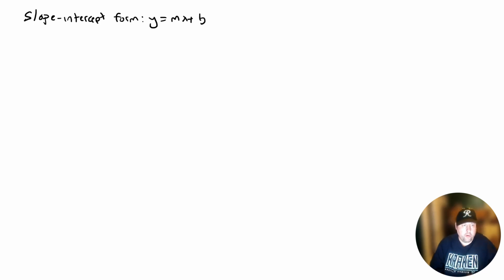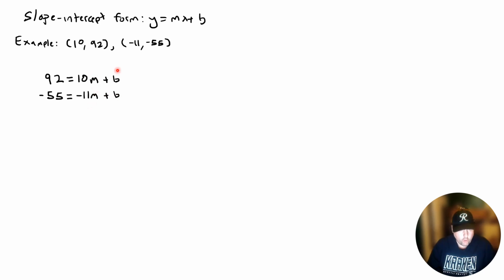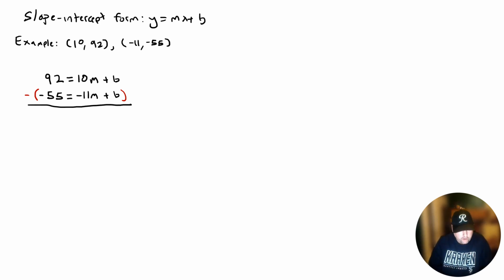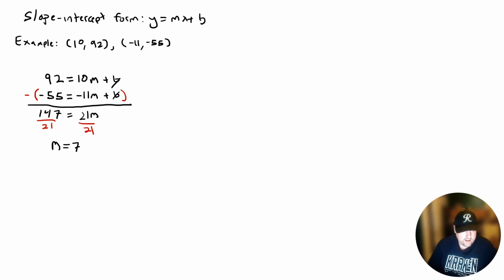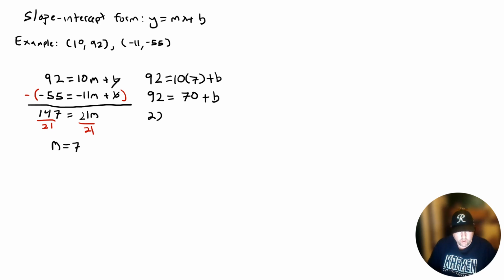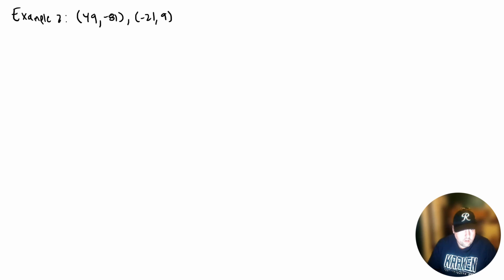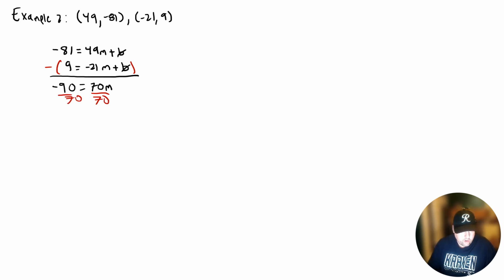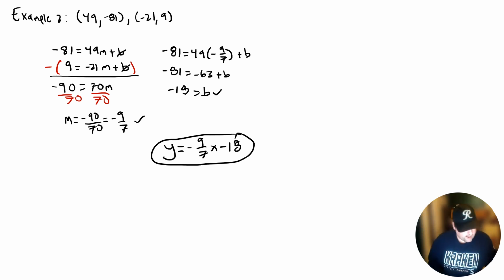Writing Slope-Intercept Form of a Line using Systems of Linear Equations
This video introduces an algebraic strategy of using a system of linear equations as a way to find the equation of a line, in slope-intercept form, given two points the line passes through. Two examples of how to use this strategy is shown.